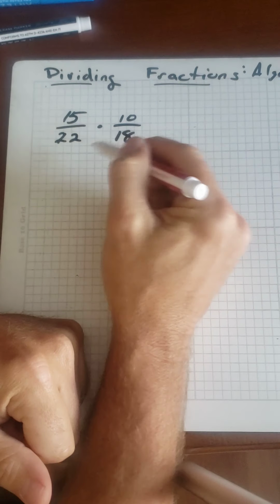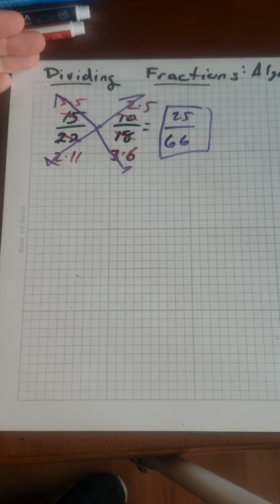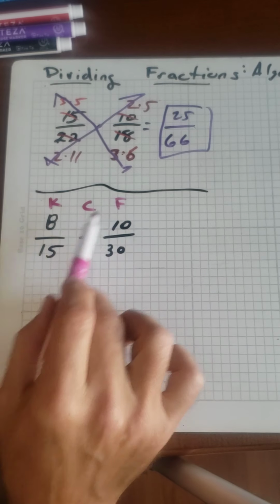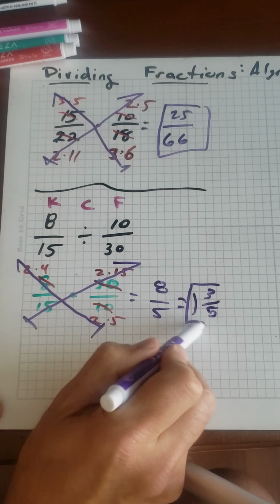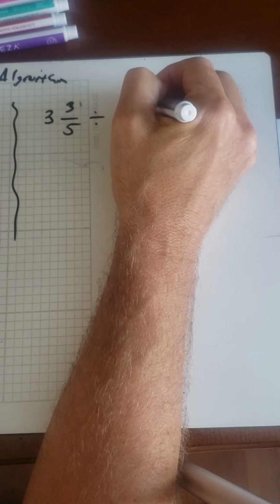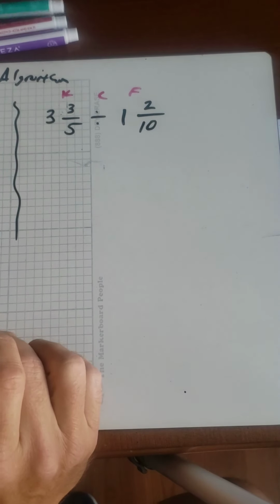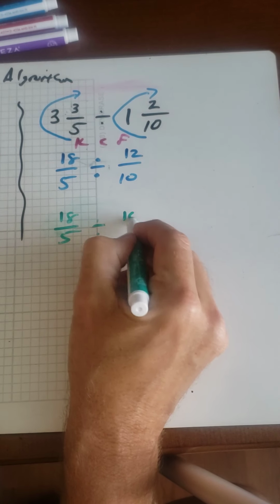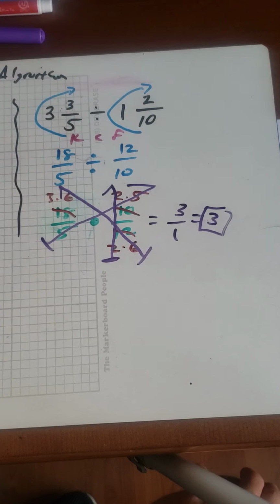280 div fractions algorithm